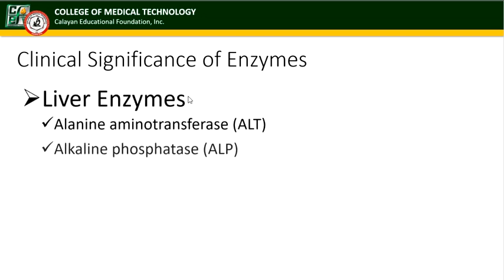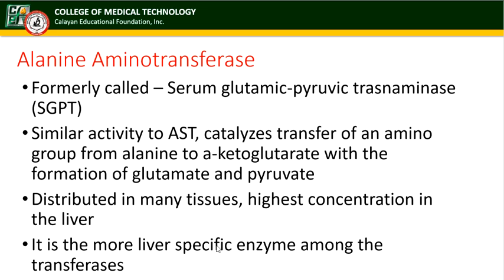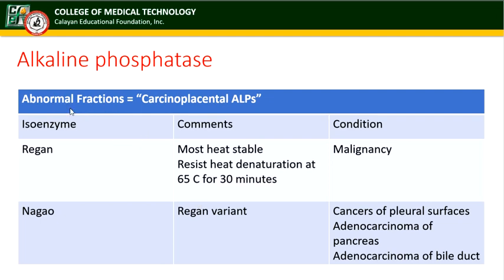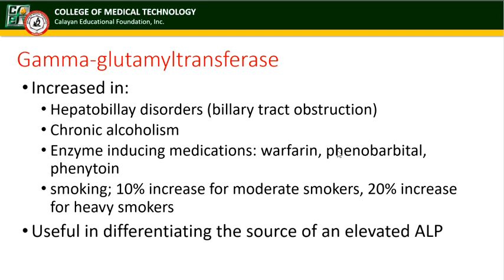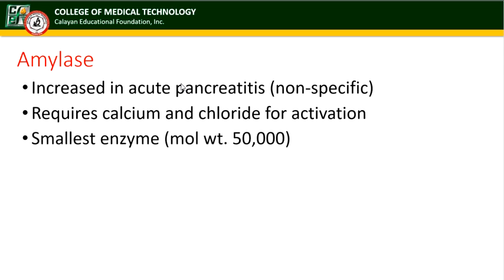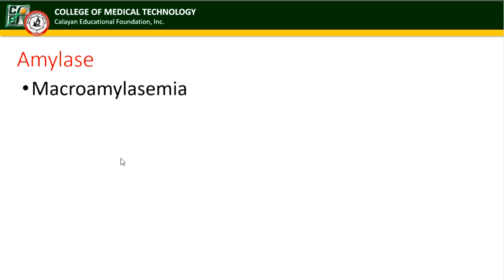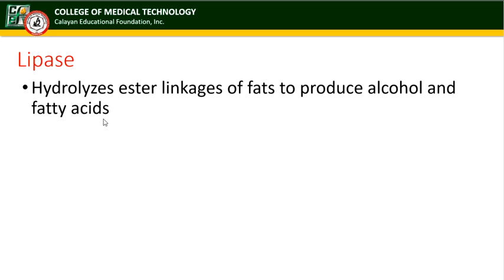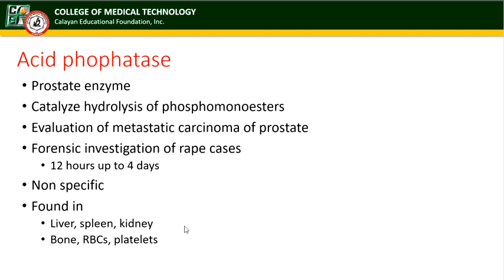Module 2 Enzymes Part 3